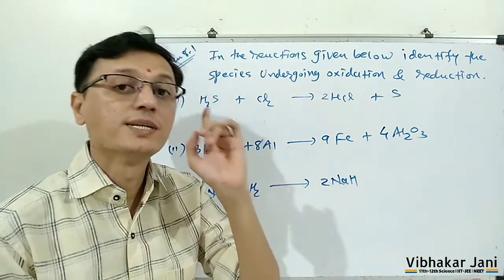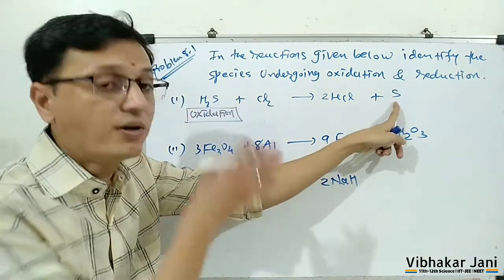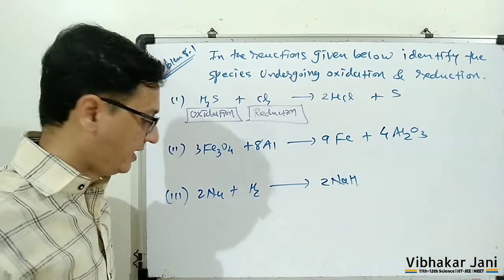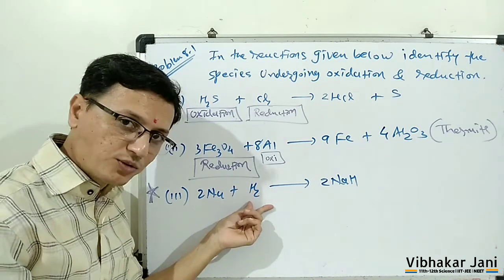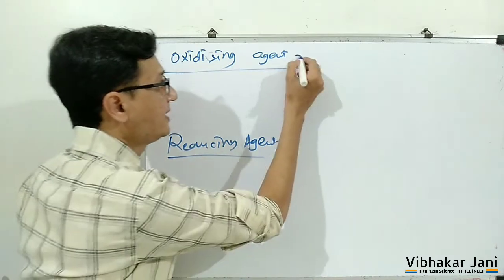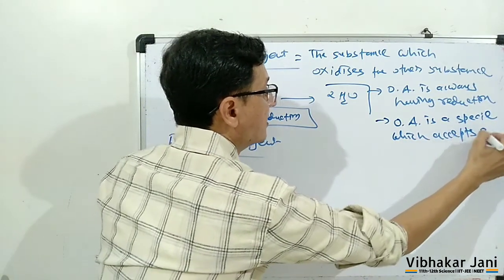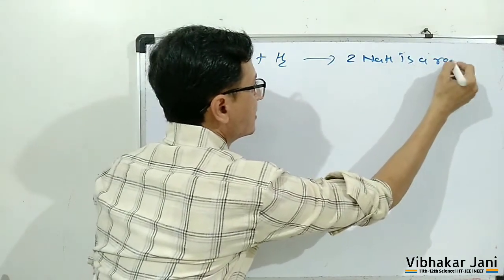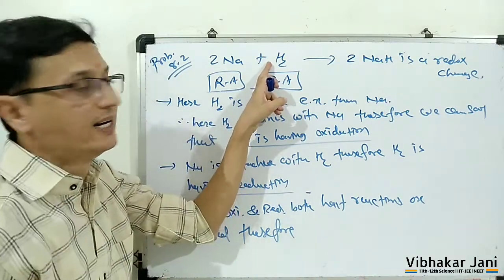Redox reactions Example 8.1 and 8.2 | Class 11 | Jani sir